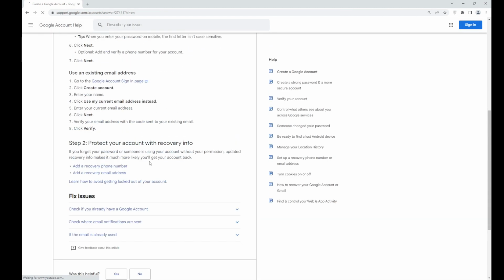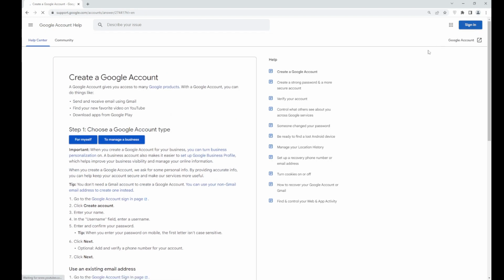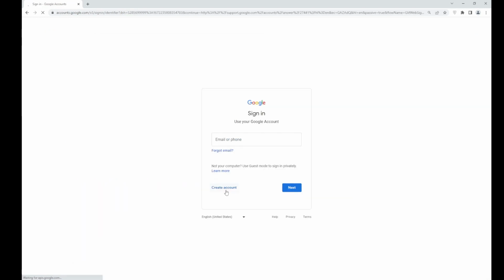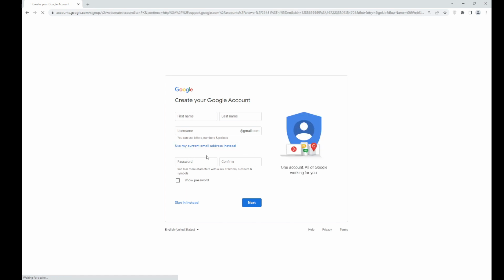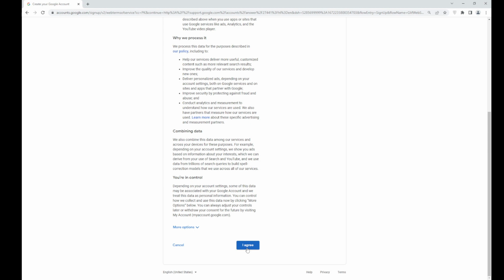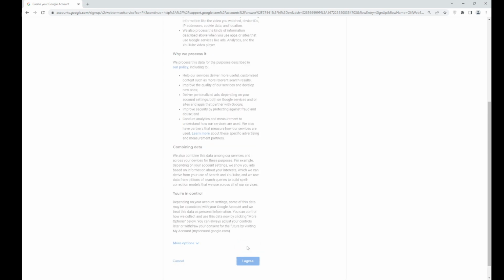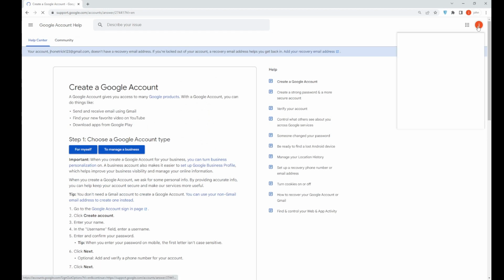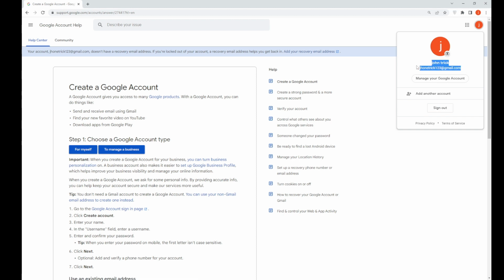How to Create Gmail Account || Without Number